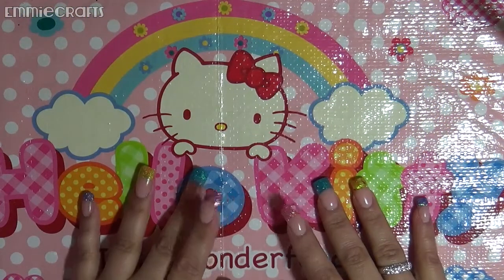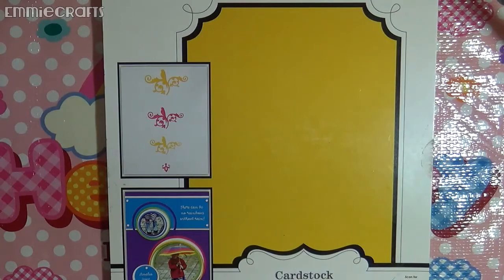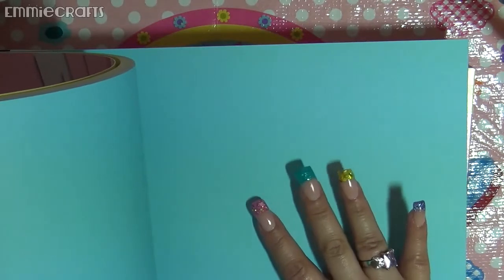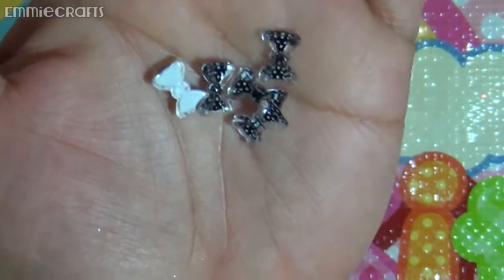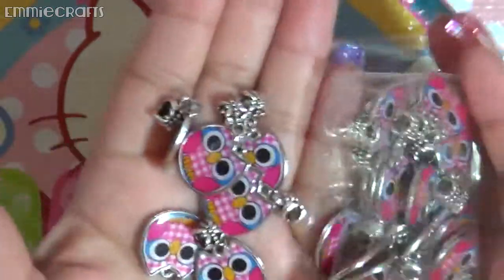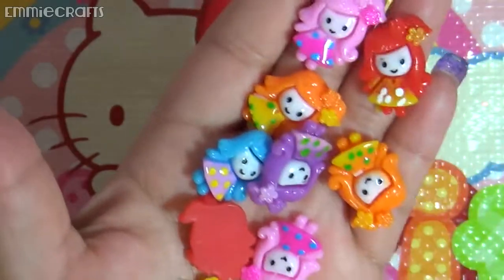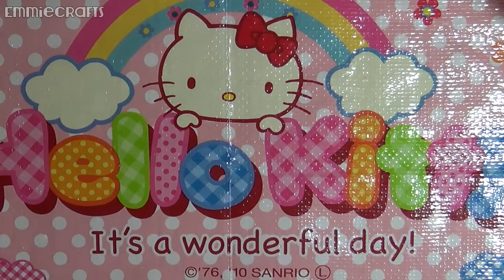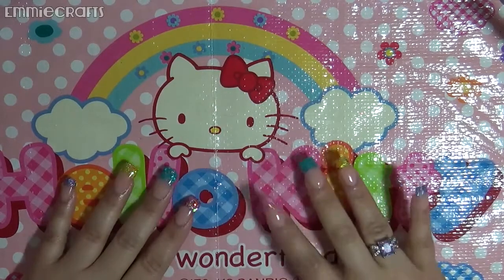Marshalls, Walmart, Michaels & Ebay Haul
This 'small' haul, turned out to become a large haul, there are things from, Marshall's, Walmart, Michaels, & Ebay.. I accumulated things over a period of a few weeks, so threw them in :) Tfw!

Tim Holtz Ruler - Seller: kats_art - $5.69/$2.57
3D Butterfly - Seller: wugaonian - &1.70/$2.50 (50 pcs)
Two-Sided Colors Enamel Owl Charm - Seller: wugaonian - $5.77/$1.50 (30pcs)
Flip-flops Shoe Flatback Charms - sun-jewellry - $2.75/$.65 (80 pcs)
Resin Flatback Cute Little Girl - godworks-567 - $5.50 (30pcs)